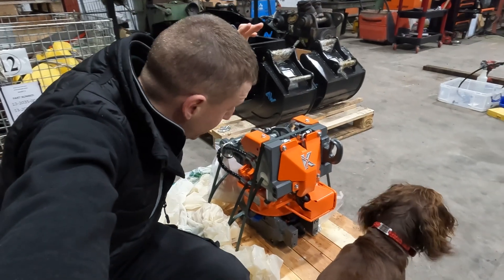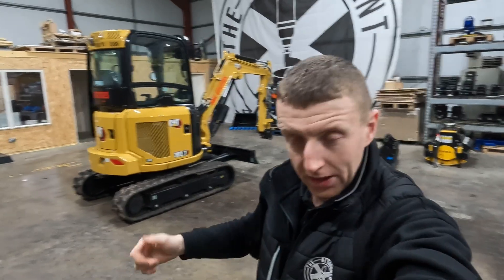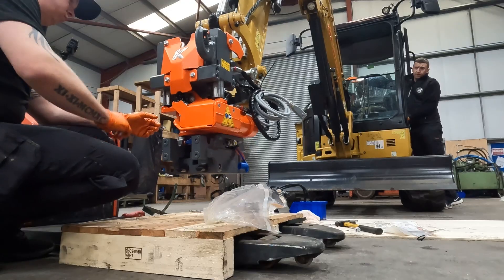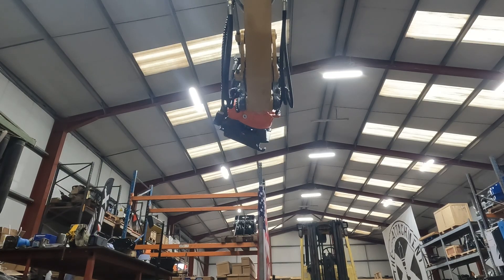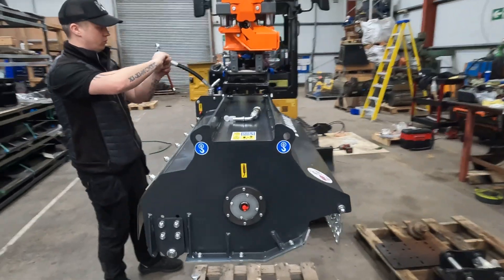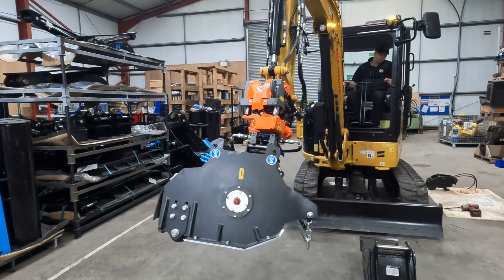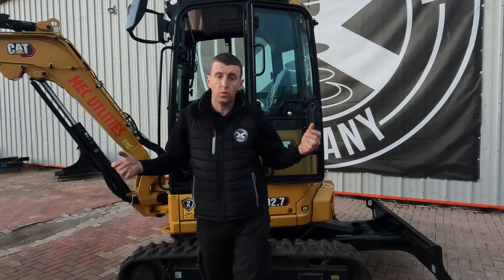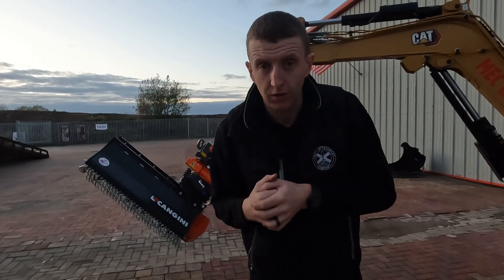Insane Mini Excavator Setup! CAT 302.7 with TR025 Tiltrotator & Cangini TC-1 Flail Install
In this video, we take you through the full installation of a complete mini excavator setup: a CAT 302.7 fitted with the Kinshofer TR025 tiltrotator and the Cangini TC-1 flail.

We cover the full build from start to finish — including hydraulic layout, hose routing, control setup, compatibility considerations, and how the flail operates through the TR025. This is one of the most capable mini excavator packages we’ve ever put together, and it shows what’s possible when the right attachments are matched to the right machine.

Whether you’re researching tiltrotators, looking at a CAT 302.7 attachment setup, or comparing flail options, this video gives a real, detailed look at the full package.

Machine & Attachments Featured:
• CAT 302.7 Mini Excavator
• Kinshofer TR025 Tiltrotator
• Cangini TC-1 Flail
• Attachment install by The Attachment Company

If you have any questions about compatibility, hydraulic requirements, or availability, feel free to get in touch.